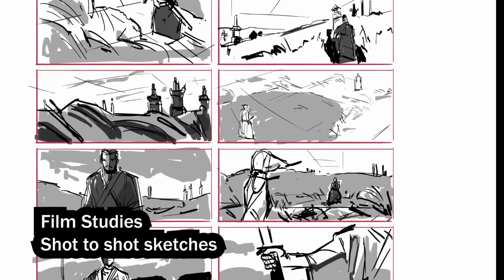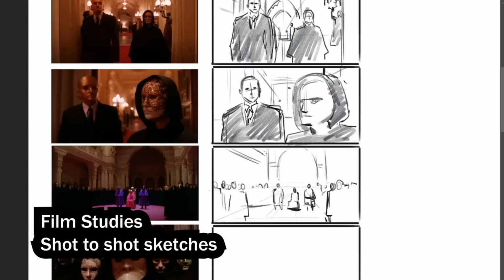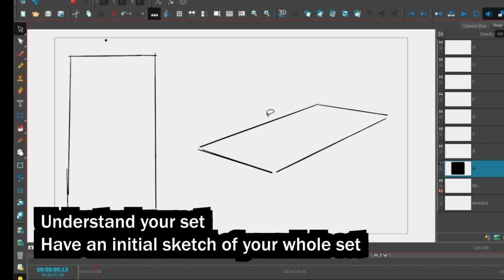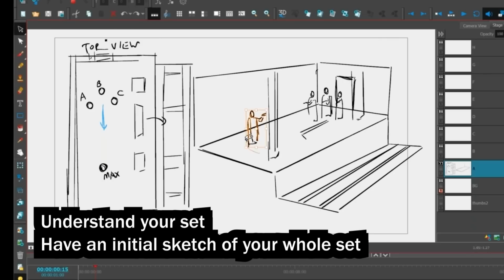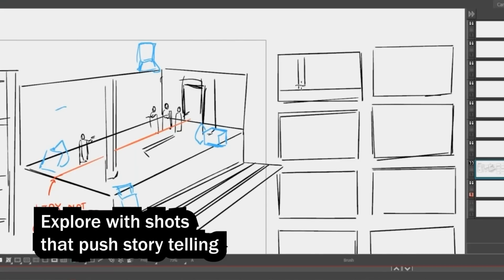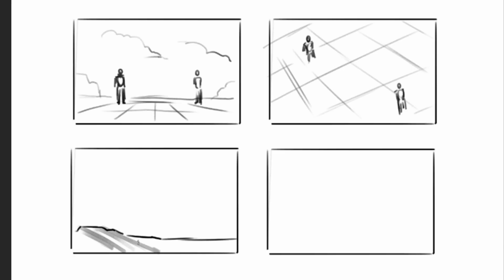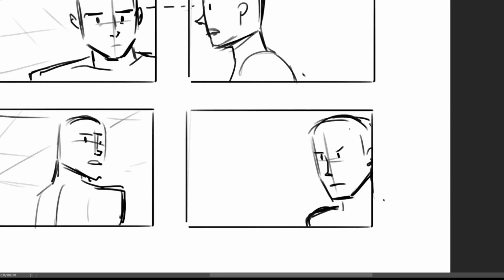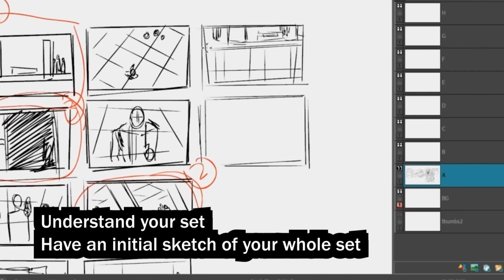How to have more cinematic shots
I talk about how to unlock and obtain a cinematic language for your storyboards. More will be explored on this topic.

Software I use:
Storyboading - Storyboard Pro, Adobe Animate, Photoshop
Animation - TVPAINT, Adobe Flash/Animate CC, ToonBoom, Blender
Compositing - After Effects
Painting and Illustration - Photoshop, Clip Studio
Video Editing - Premiere
3D - BLENDER